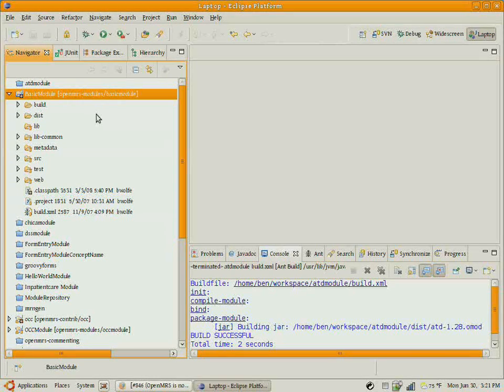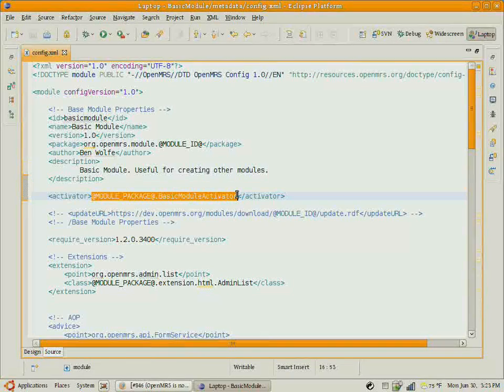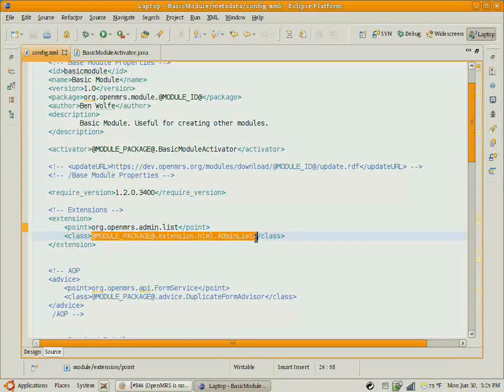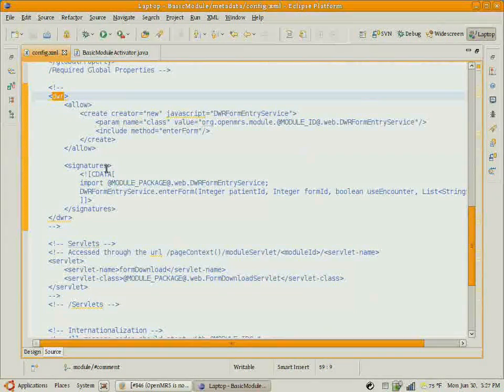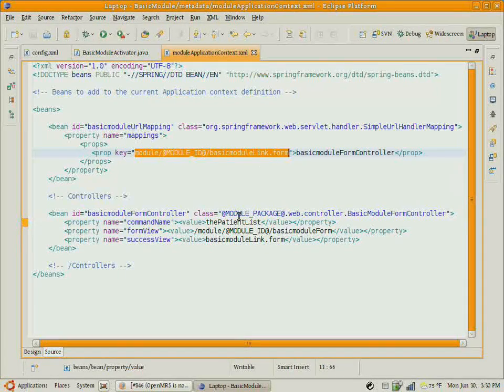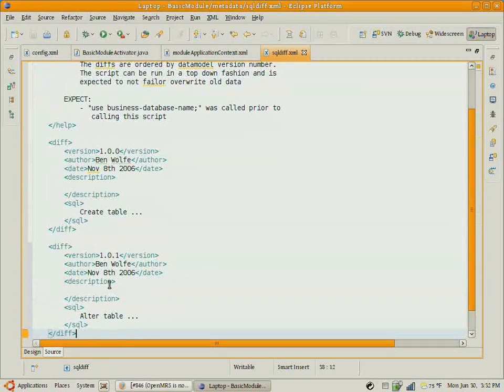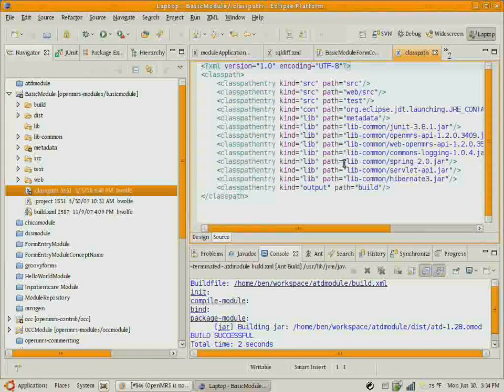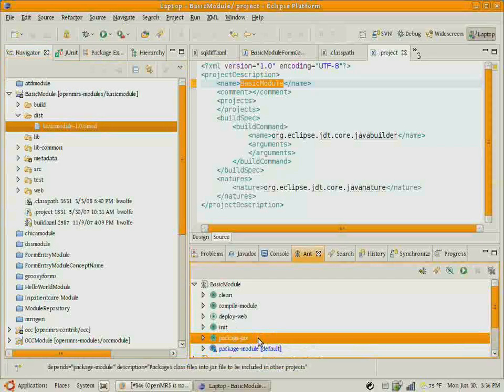OpenMRS Module Hierarchy Overview